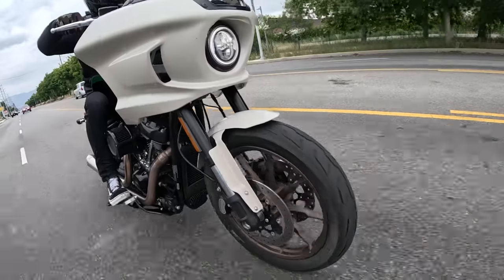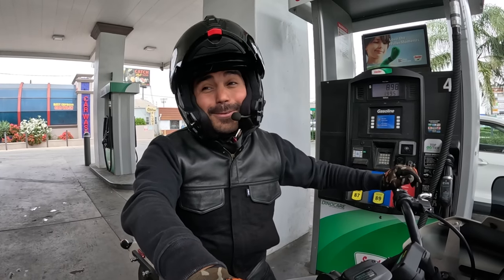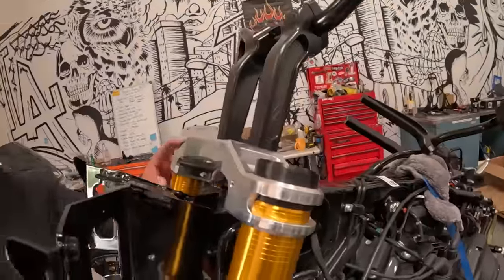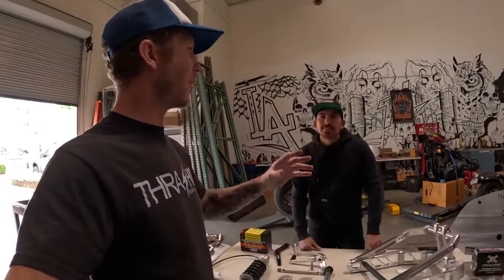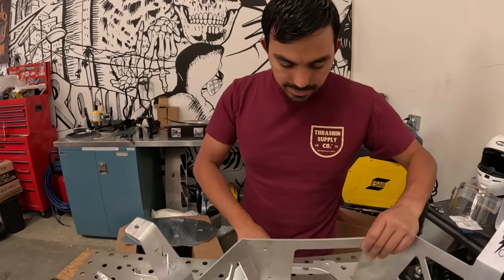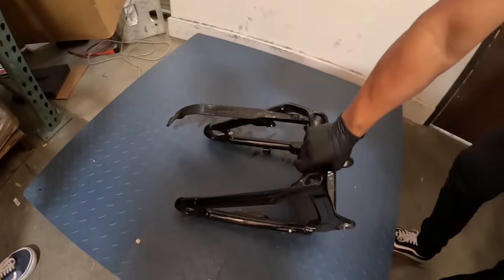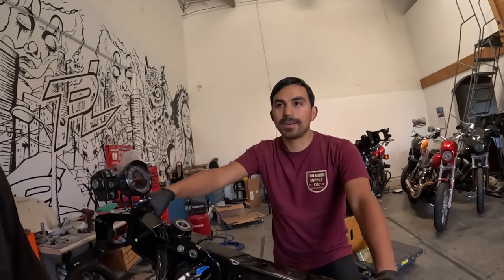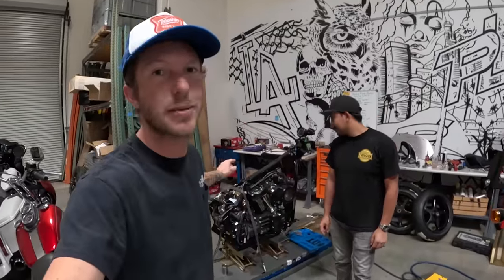Low Rider ST! Makes 1XX Horsepower? Born-Free Build Week 9 - Vlog 77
Here we go, week 9 of our Born-Free Build! The bike is dyno tuned and putting out some insane numbers. Most of our parts are in and it is time to tear this thing down for the last time. Follow along to see what progress we can make.

For more checkout ThrashinSupply.com